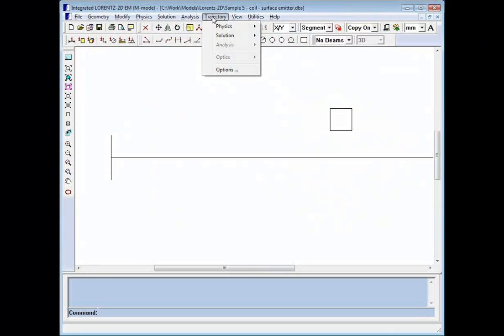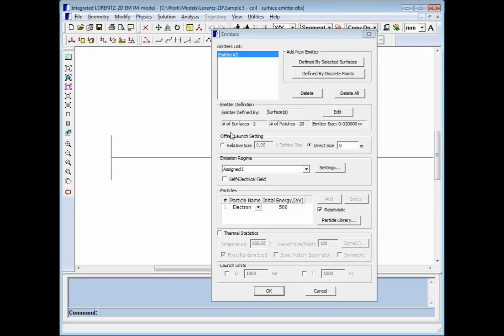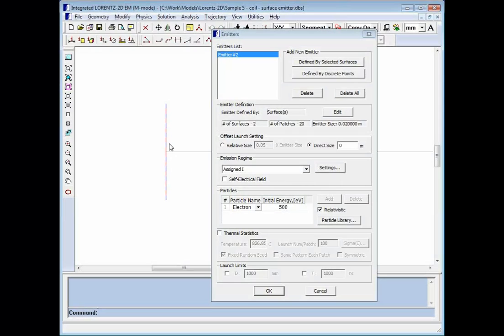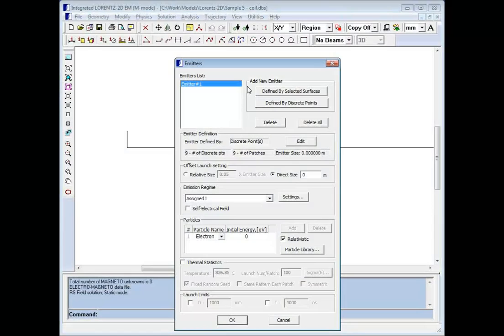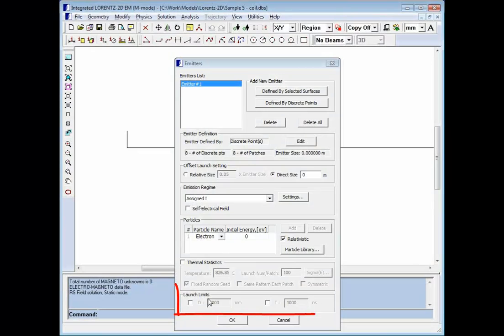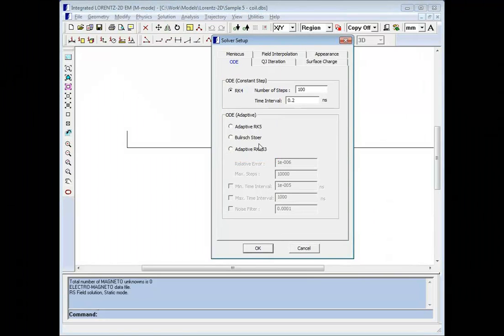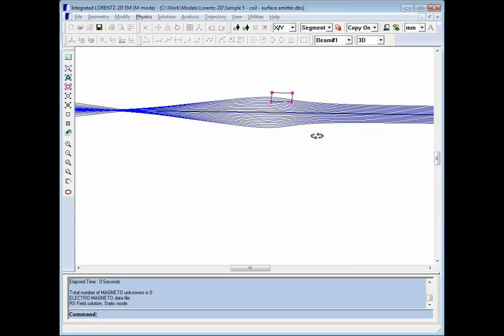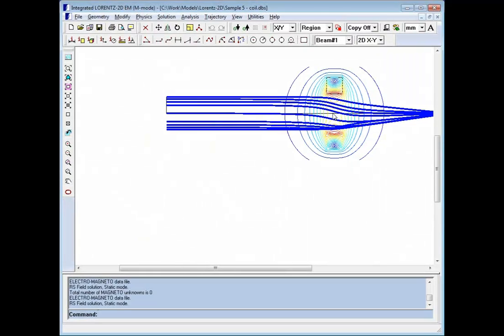10 Reasons to Upgrade to LORENTZ 9.0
LORENTZ v9.0: 2D - 3D Charged Particle and Beam Analysis Software Overview